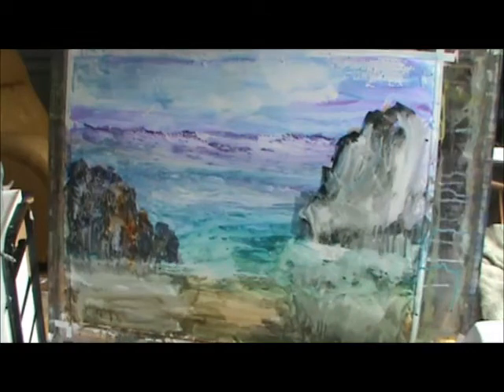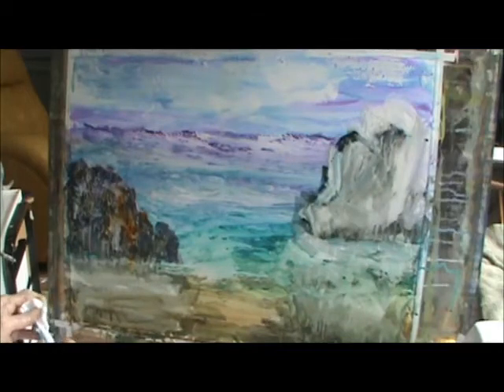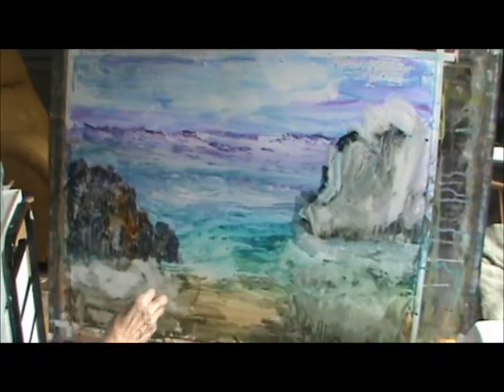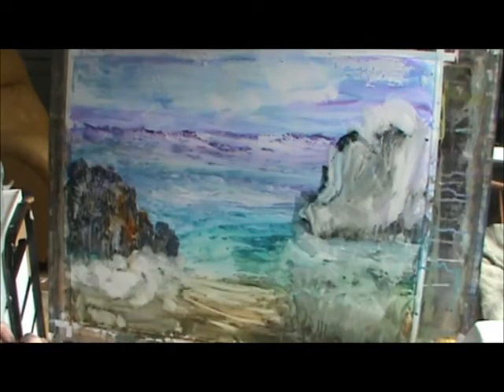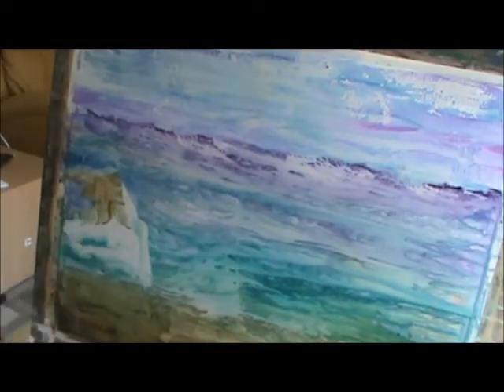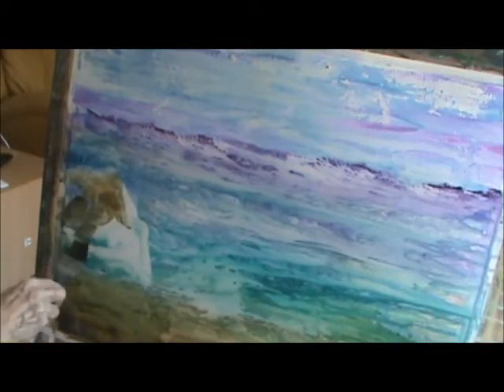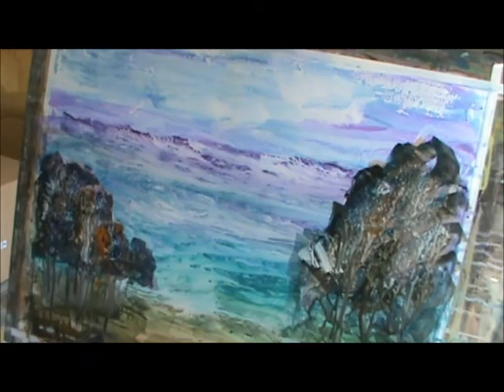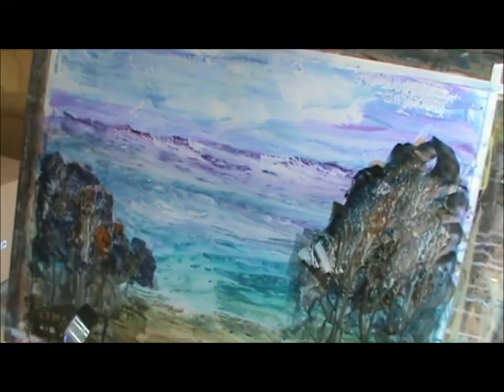DEMO ON UPO PAPER PART 3 SEASCAPE MILLIE GIFT SMITH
DEMO ON UPO PAPER SEASCAPE PART 3 MILLIE GIFT SMITH